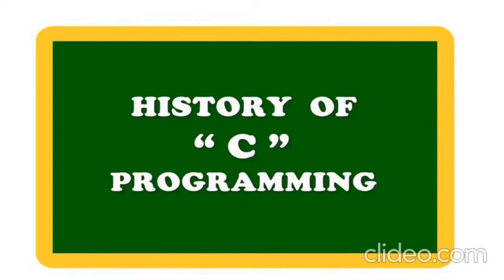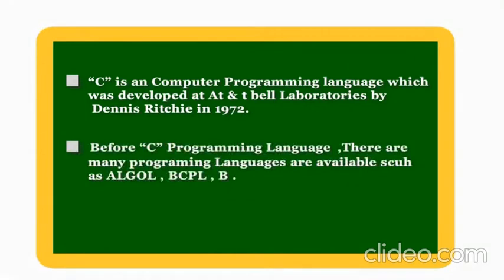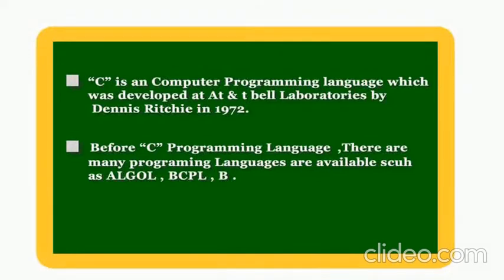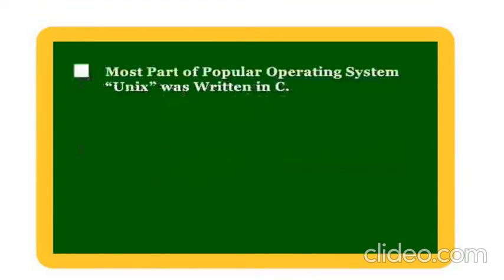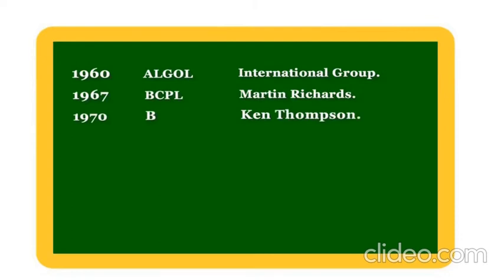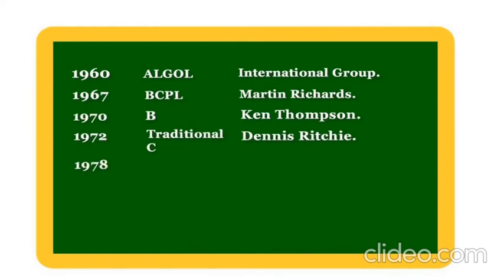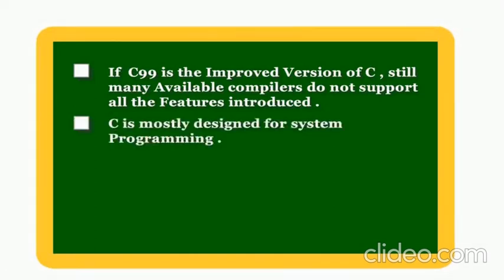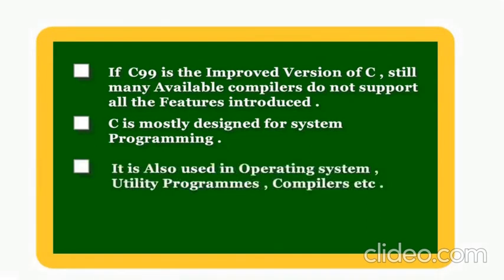History of c programming